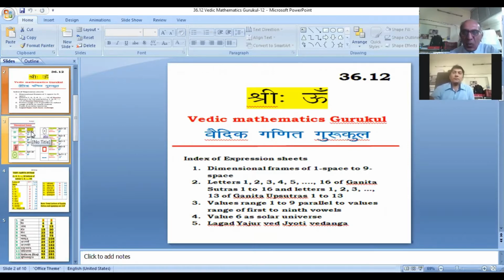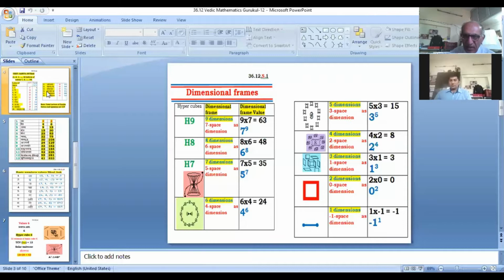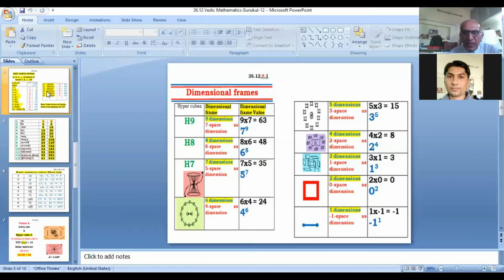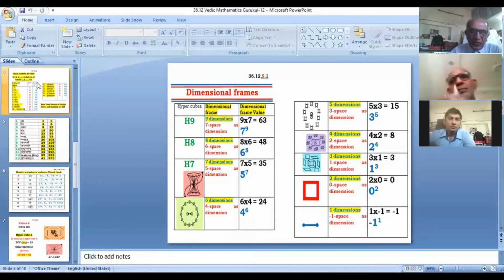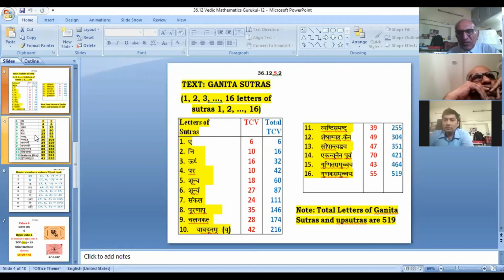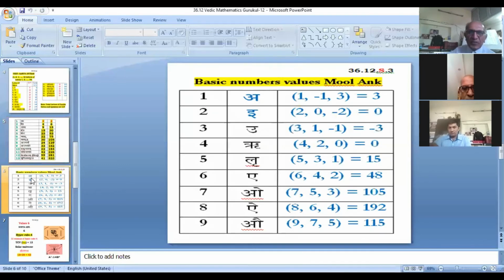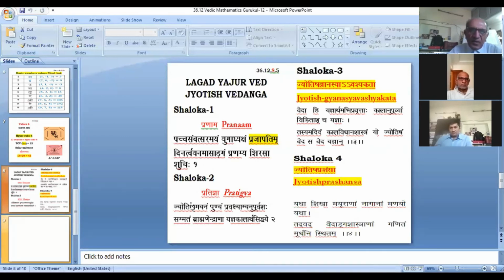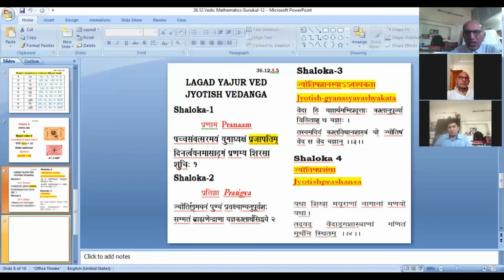36 Vedic Mathematics Gurukul, 36 12 Dimensional Frames of 1 space to 9 space, dated 5 10 2020